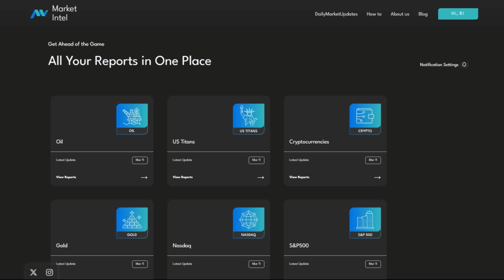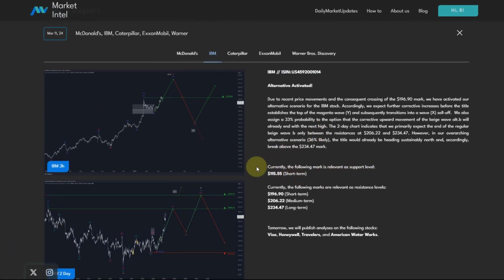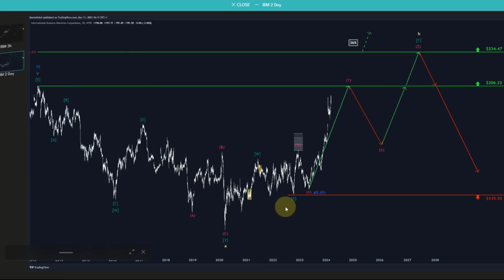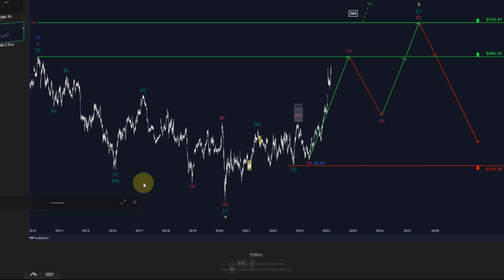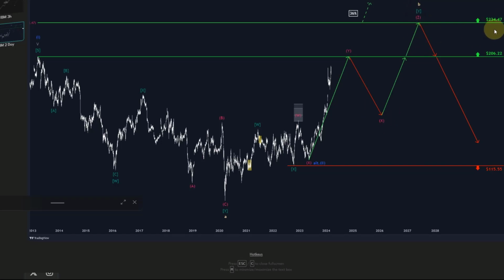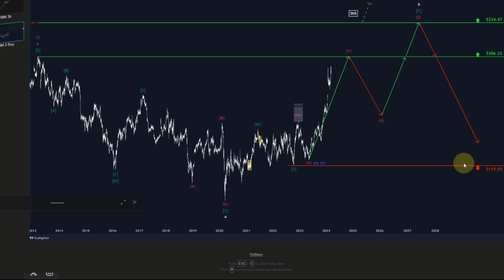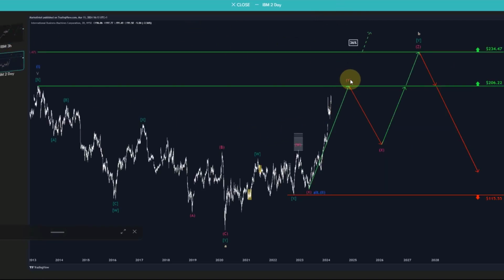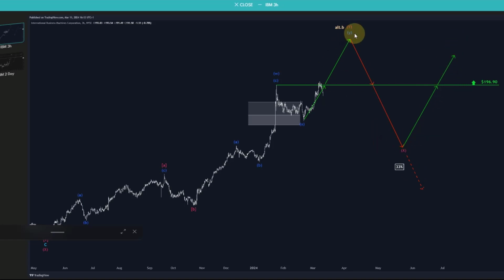Evaluating IBM: A Comprehensive Look at Its Investment Potential